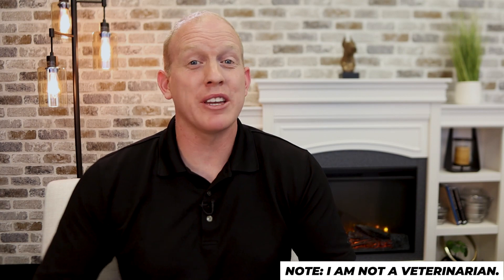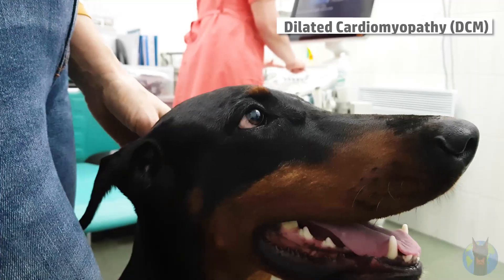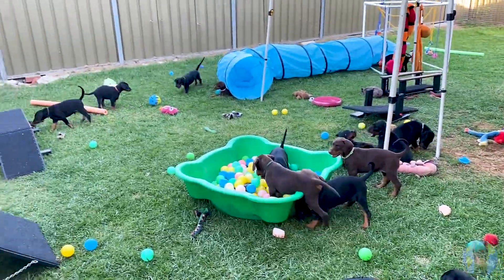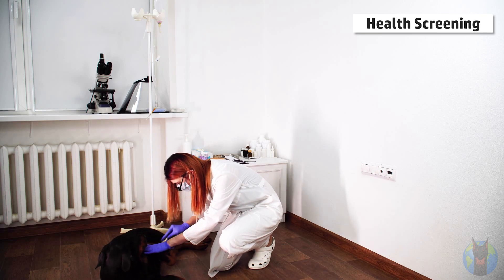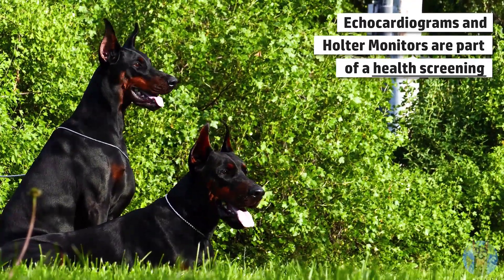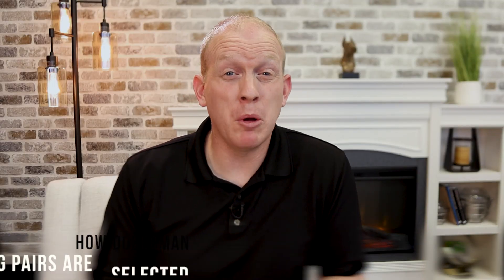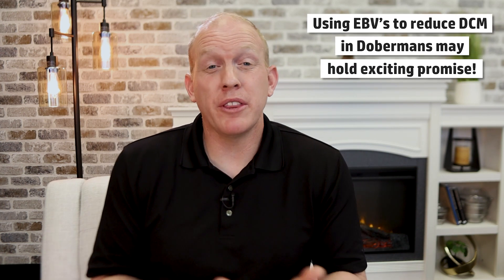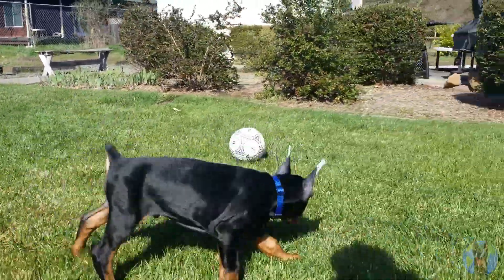How to Work with Doberman Breeders on Health Testing (Puppy Corner #1)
Working with Doberman puppy breeders when it comes to health tests can be a confusing thing! In this very first episode of "Puppy Corner" here at Doberman Planet, we're going to talk all about that, and yes, get a little technical along the way (we'll be doing that a lot in this series). We'll go over the different types of testing that might be done by your breeder, show you example health reports and certifications, and even reveal an exciting new method of breeding that has the potential to help make the Doberman breed as a whole much healthier, called Estimated Breeding Values (or EBV's). Using EBV's to select mating pairs of dogs holds exciting promise for reducing Dilated Cardiomyopathy (DCM) and many other health problems from the Doberman line. So sit back, learn a little, and enjoy!

➡️ My video on how to DNA health test your Doberman easily at home using the Embark kit

➡️ My video where I show you step-by-step how to donate your Embark results to the Doberman Diversity Project

Donate your Doberman's Embark DNA health results to the Doberman Diversity Project

This Episode of Puppy Corner Covers:
0:00 - Introduction
0:29 - What is "Puppy Corner"
1:14 - Why Health Testing Is Part of the Doberman Puppy Search
3:02 - How This Works Between Puppy Breeder and Buyer
3:33 - Difference Between Genetic Health Testing and Health Screening
4:24 - Example OFA Certificate (Hip Rating)
5:42 - Example Echocardiogram Report (DCM Screening)
6:03 - Example 24-Hour Holter Monitor Report (DCM Screening)
7:04 - How Doberman Mates are Selected (Traditionally and Using EBV's)
7:40 - An Example of Using Estimated Breeding Values to Improve Health
10:10 - Donating Health Results to the Doberman Diversity Project

SOURCES
- Genetic improvement of hip-extended scores in 3 breeds of guide dogs using estimated breeding values: Notable progress but more improvement is needed

Example echocardiogram and Holter monitor reports were supplied by the DDP for use in this project. Doberman Planet is not associated with the Doberman Diversity Project, but we did work together on this project since we're both passionate about a healthy future for the Doberman breed!